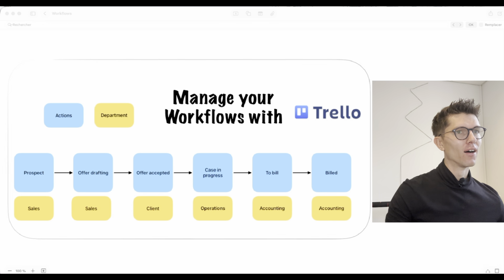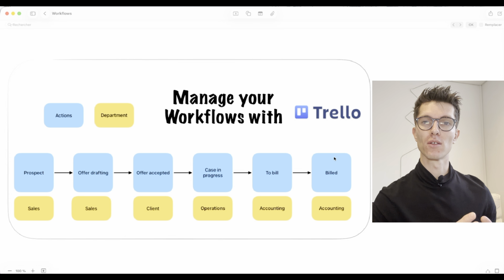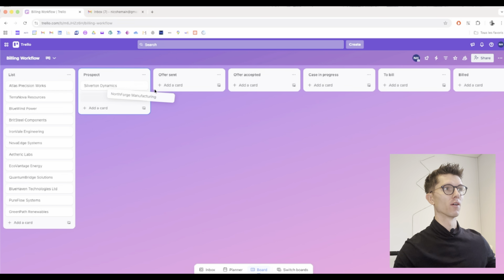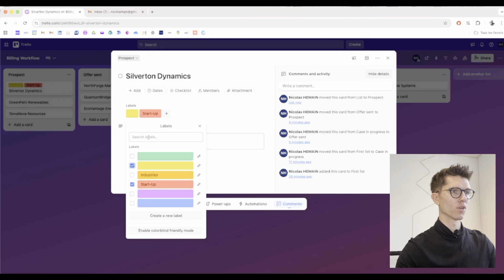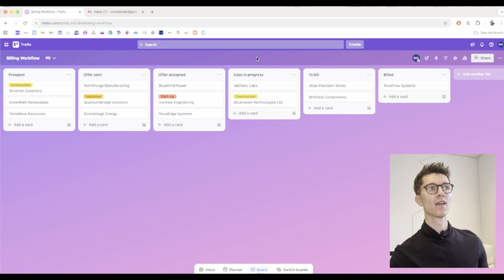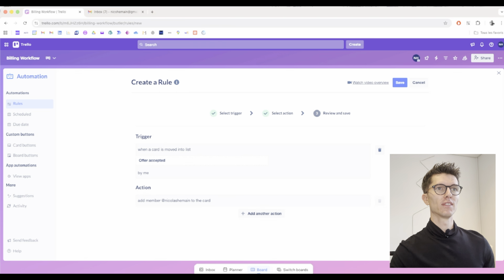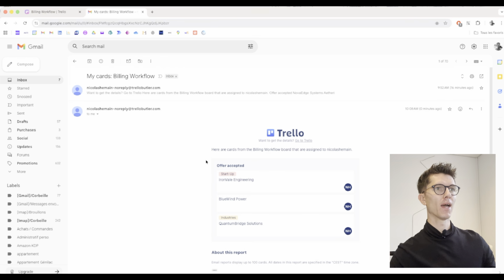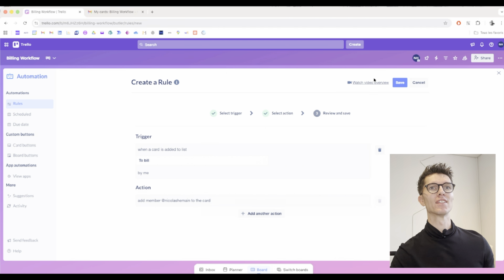Automate Your Workflow with Trello | Centralize & Share Information Easily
Take a step forward on Excel

Hi guys!

I'm a freelance in the consulting industry.

After more than 15 companies consulted, I've been building many workflows tools and I'm sharing with you how build automation with trello.

Feel free to propose related subjects I may cover on this channel !